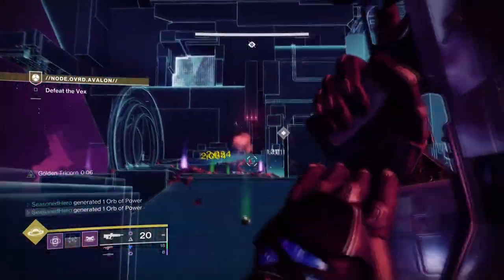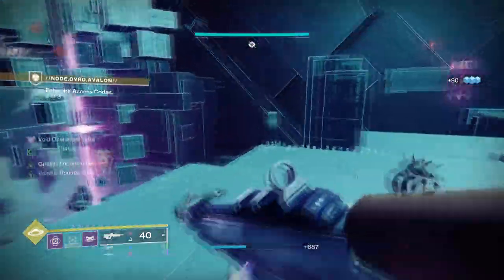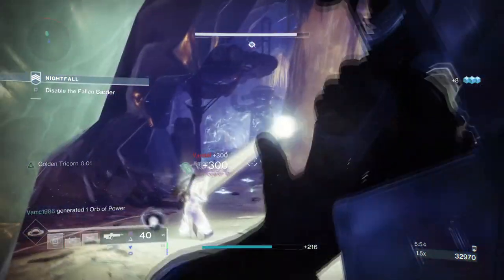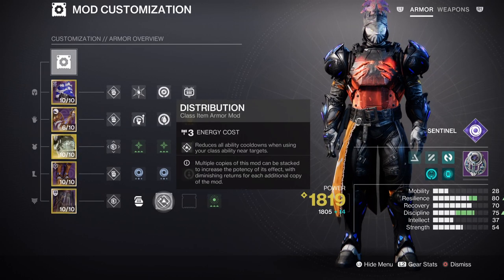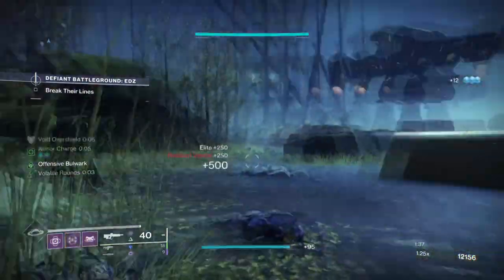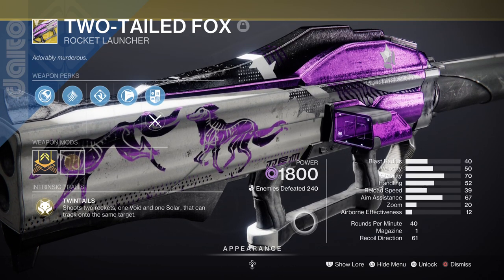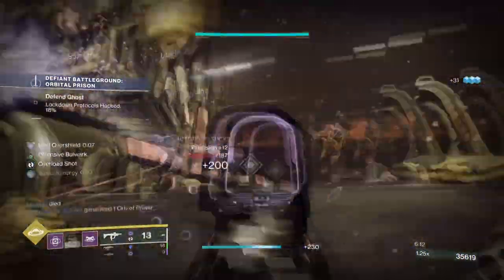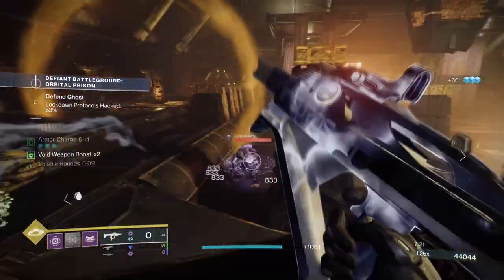Best Void Endgame Build For Seasons to COME! (HEART OF INMOST LIGHT) Titan PvE Build - Destiny 2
In today's video we will be going over one the best titan endgame build that anyone can put on, and use whenever they like! The heart of inmost light exotic is still one of the best exotics to use even after its nerf, and when combined with the void subclass with offensive bulwark and a weapon with Repulsor Brace attached to it, you can get a easy to use and super powerful build for all of endgame content! Bonus point if you use two tailed fox with bricks from beyond.

00:00 Intro
00:41 Subclass, Fragments & Mods Breakdown
02:34 Stats & Mods
04:42 Weapons and Perks
06:39 Pros, Cons & End of Build

Enjoy :D